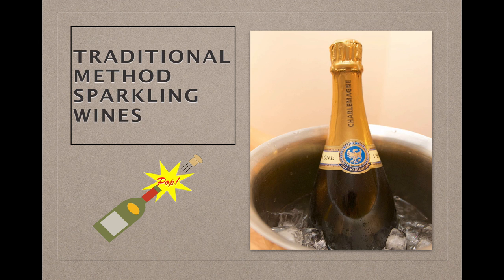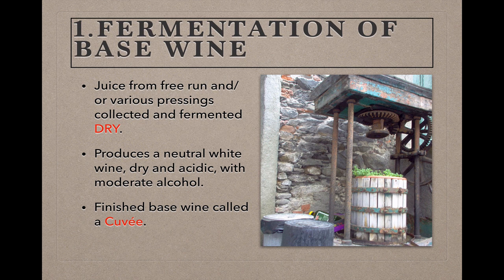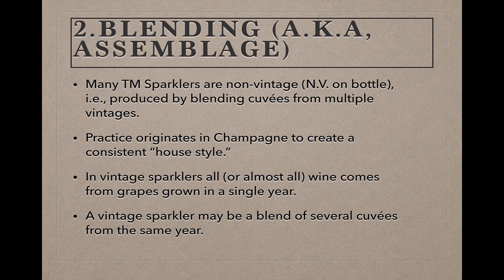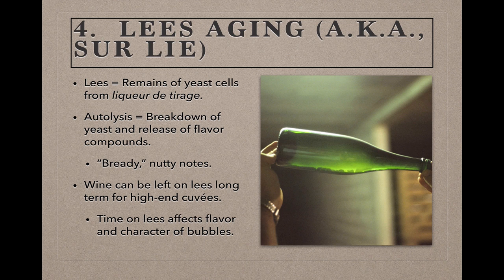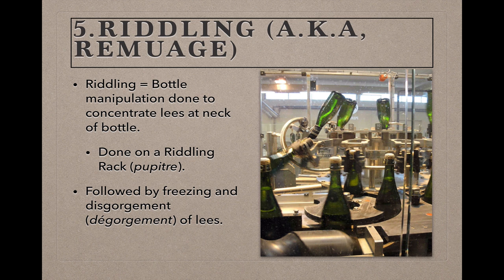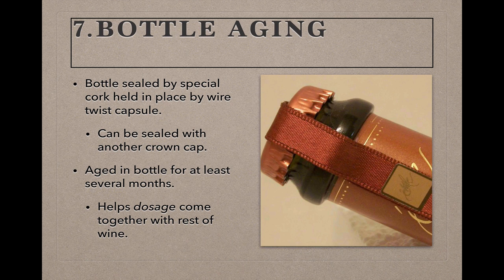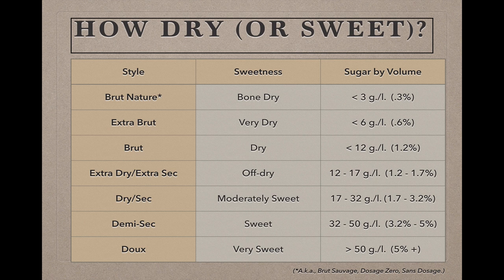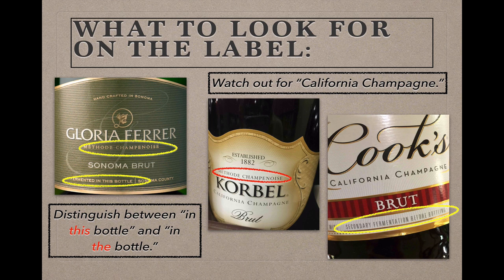Winecast: Traditional Method Sparkling Wines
A look at the world’s most famous way to make a sparkling wine.